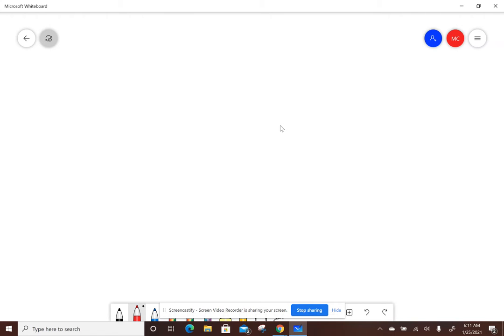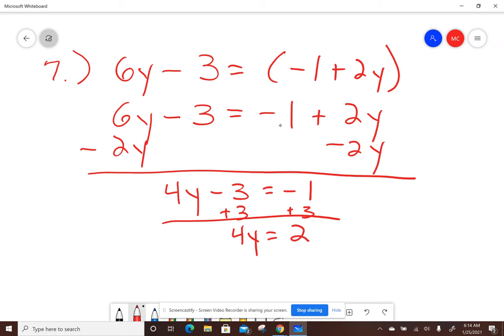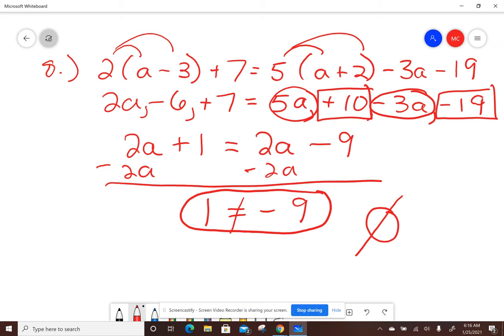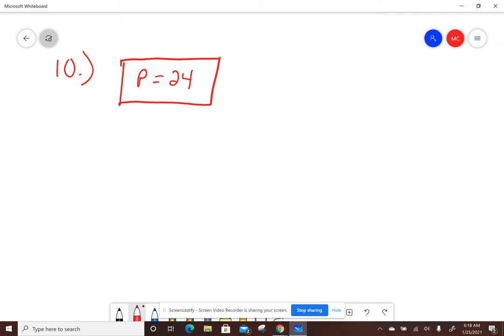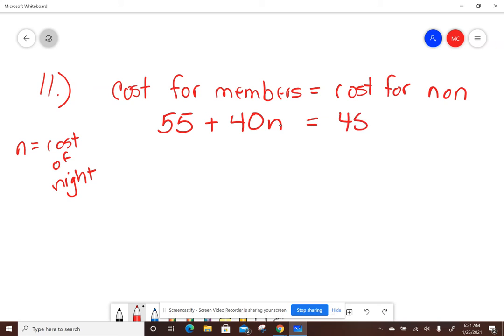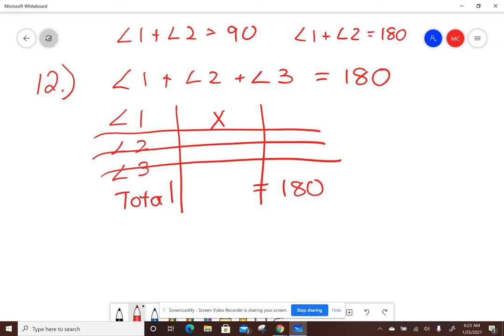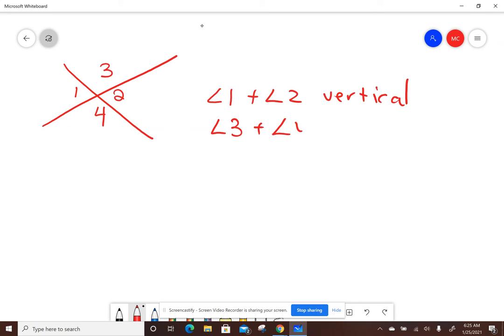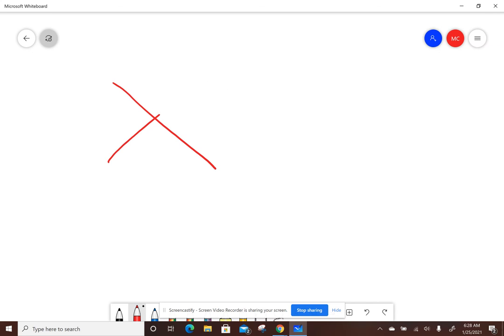Ch 3 Study Guide p. 35-36